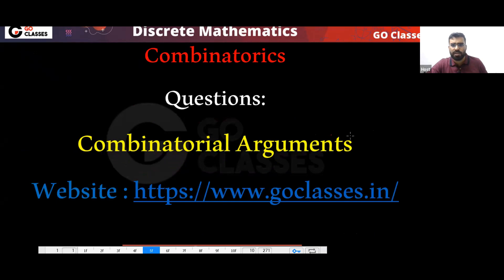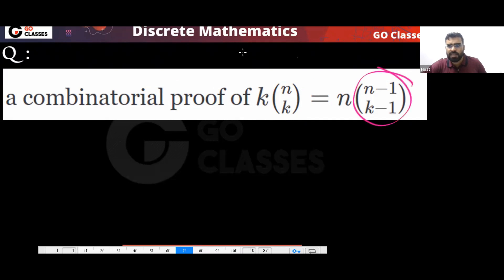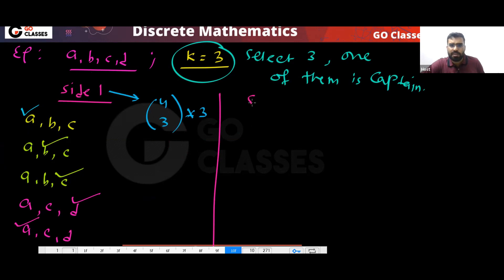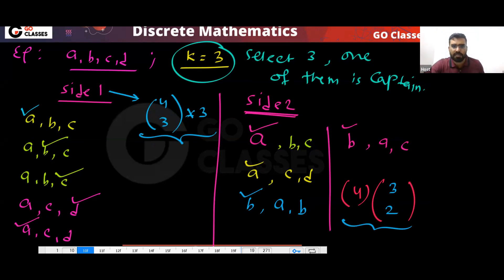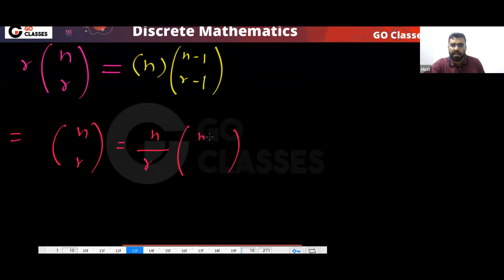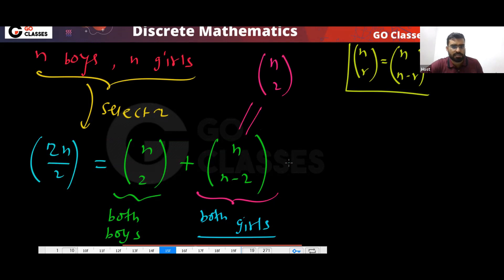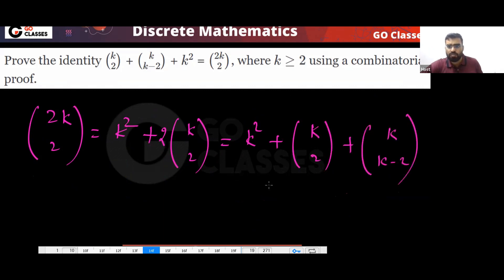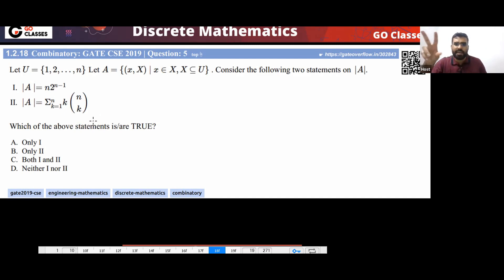Lecture 14D - Practice Combinatorial Arguments | GATE 2019 | Combinatorics | Discrete Mathematics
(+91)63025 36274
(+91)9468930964